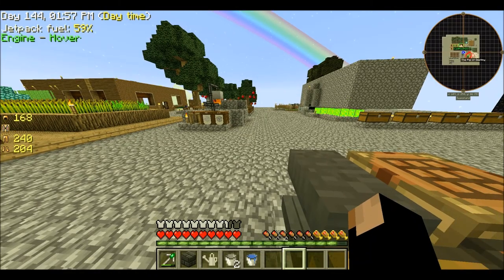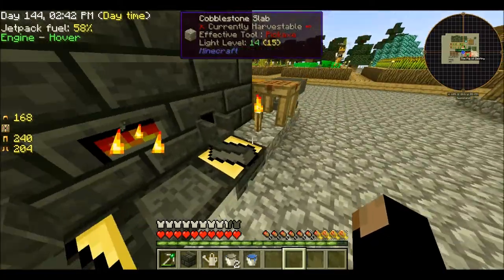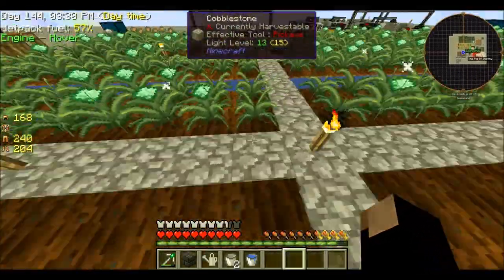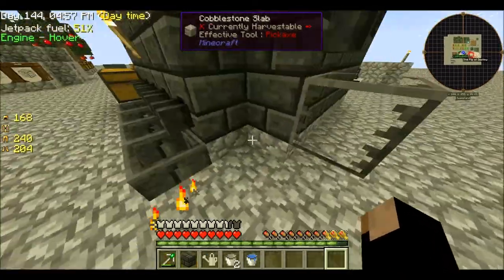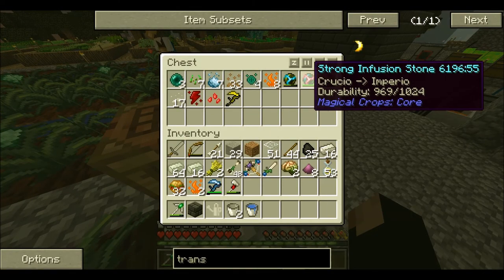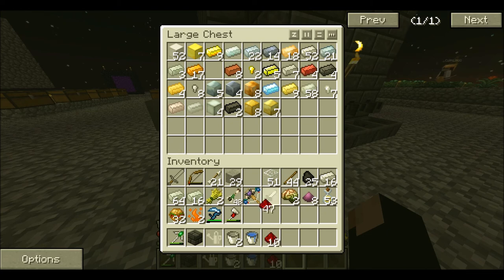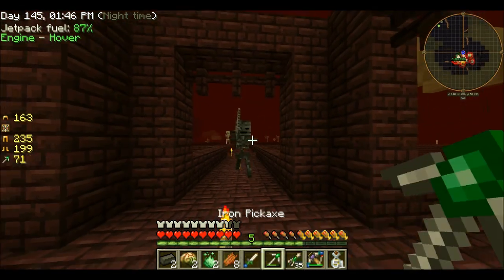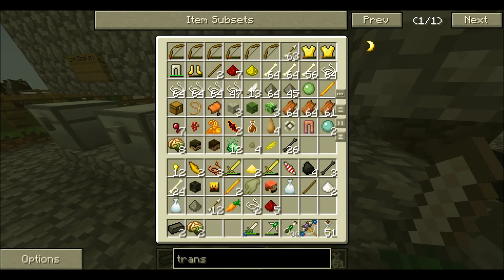Prelude to a Wither! Sky Factory 2.5 Episode 18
In this episode, we start training to take on the wither. With access to nether stars, we can start really dealing some damage :)